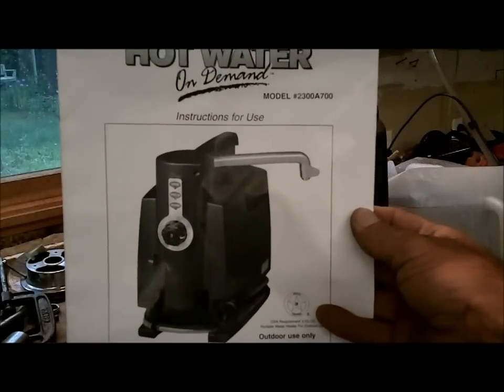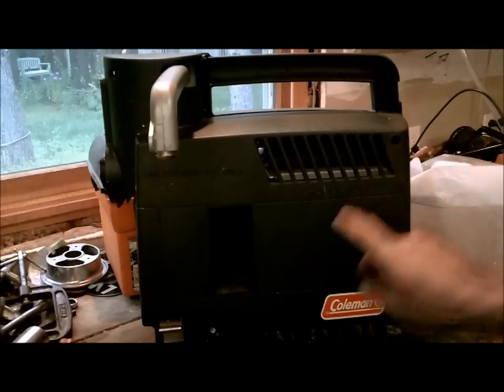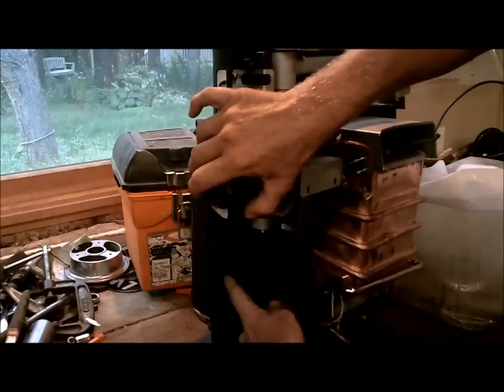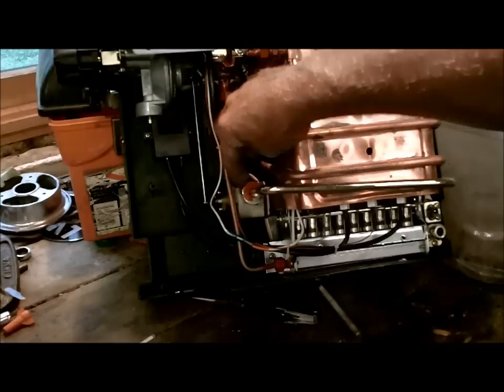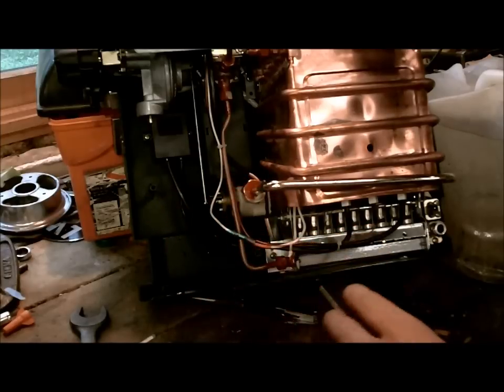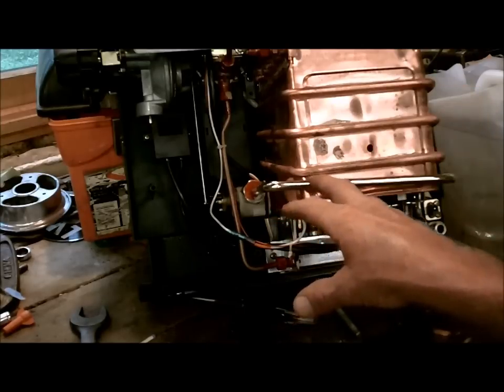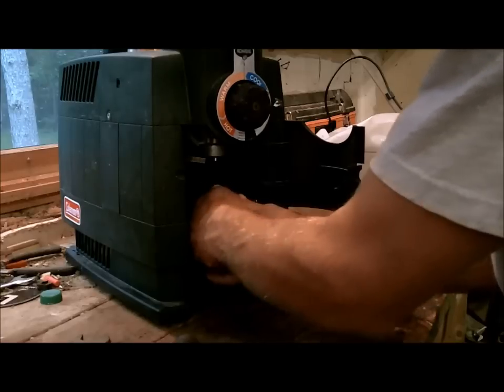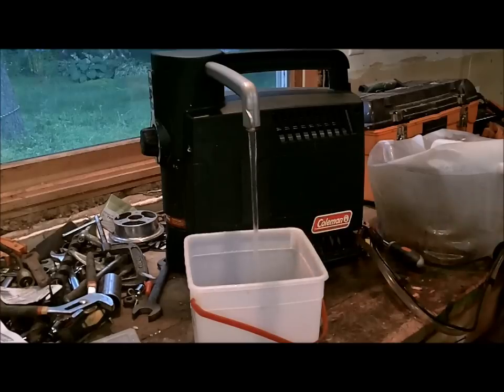Coleman Hot Water On Demand. How to Fix. Does not heat. Starts then stops.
Coleman Hot Water On Demand. I have never been happier with this unit, as far as off grid or camping use it does exactly what it says, its hot water when you need it. I have had mine 5 years or so now and this is the second time it did not work, I searched and searched the forums to find the fix the first time and eventually did but if someone would have posted a video like this I would have been way less frustrated. I hope that others that are searching for the fix will find this link, its easy and doesn't cost anything except a little time.For our regular subscribers please bear with me, this needed to be posted.